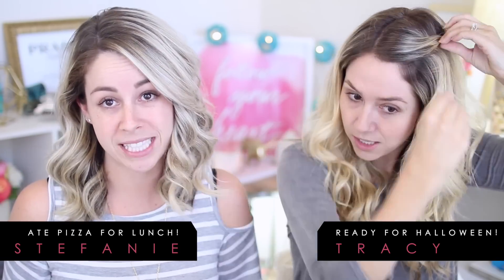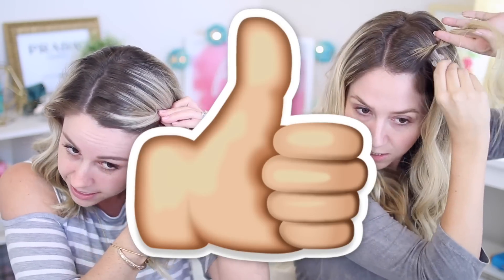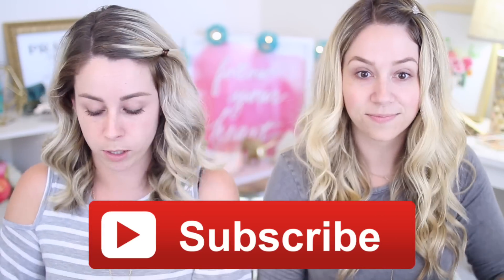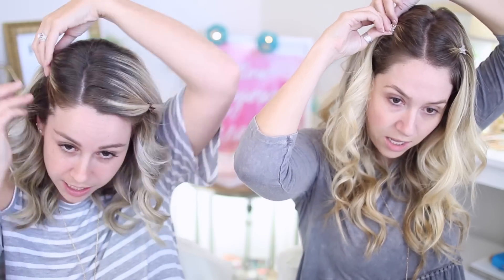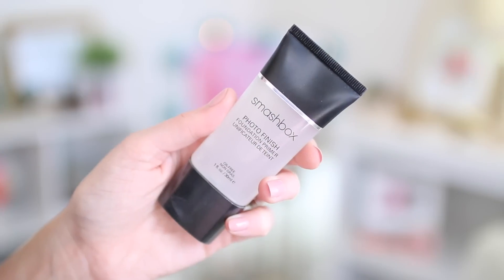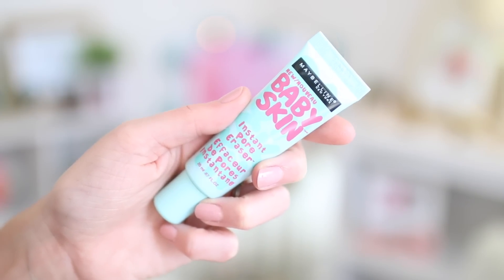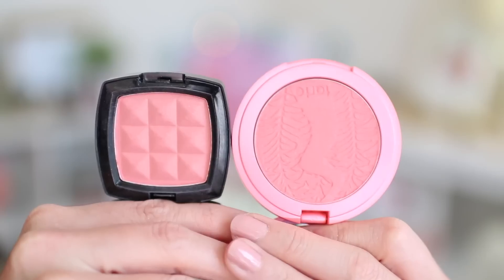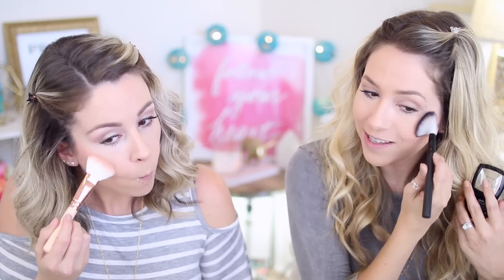FULL FACE USING PINTEREST MAKEUP DUPES TESTED | DUPE OR DON'T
CHEAP DRUGSTORE DUPES For HIGHEND MAKEUP | DUPE OR DON'T

Be actively commenting and liking our photos!

September Winners - TBD

Send it here:
eleventhgorgeous

We're Tracy and Stefanie, two sisters who love to share our passion for affordable makeup and fashion with the world. Some of our favorite videos include unboxings, makeup hauls, fashion hauls, morning routines, monthly favorites, DIYs, hacks and more!